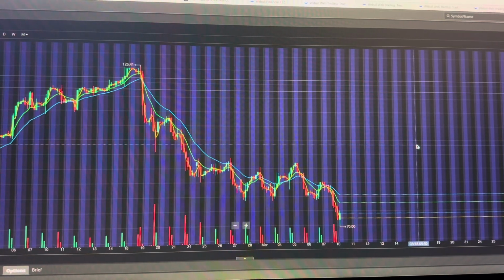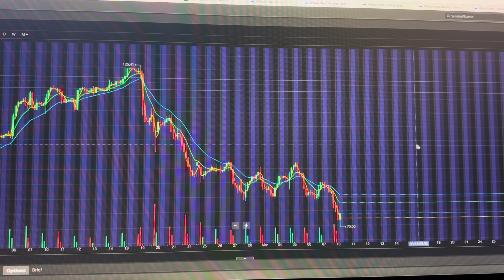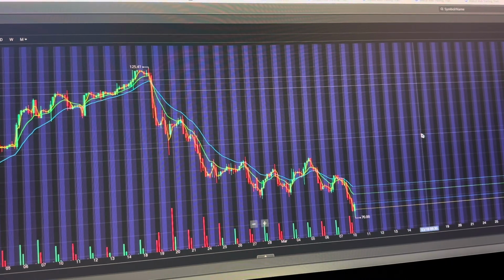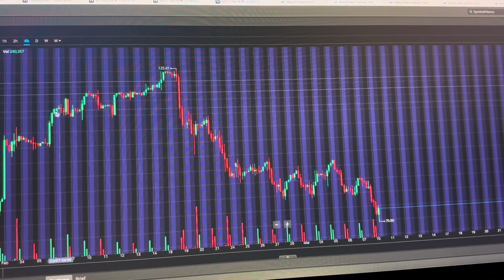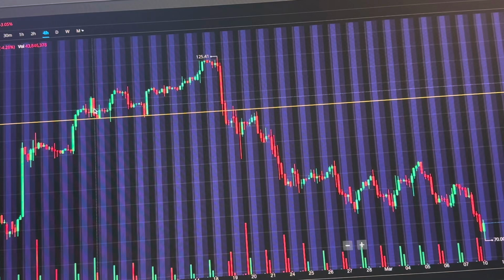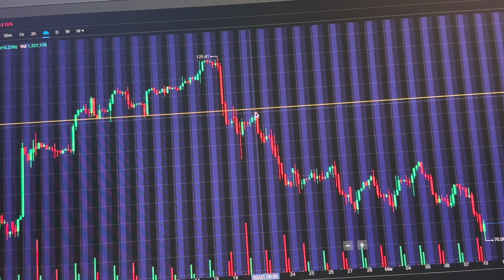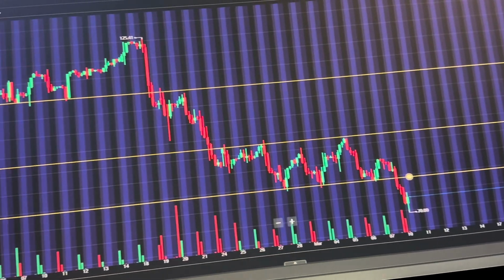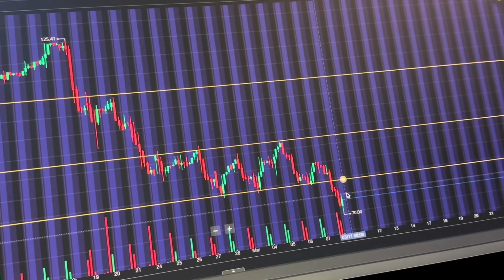Support and Resistance Simplified!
Learn to identify what supply/ demand, support/resistance, and areas of interest are